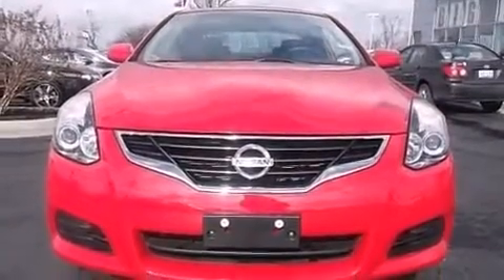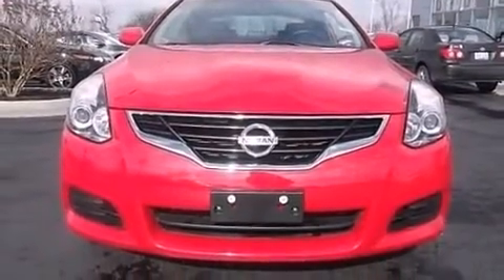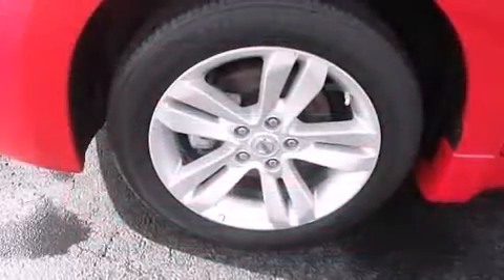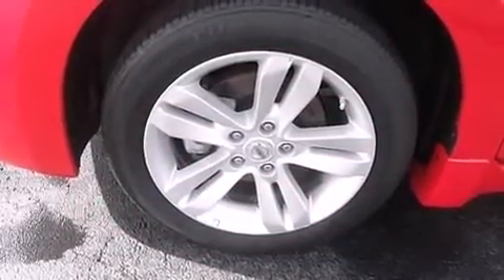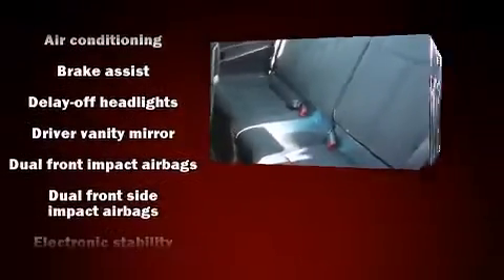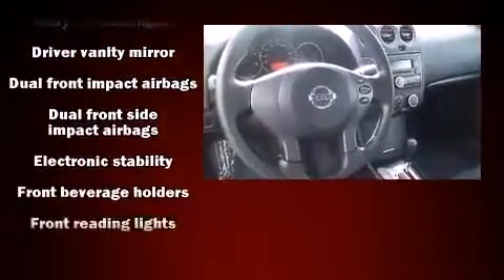2012 Nissan Altima 2.5 S in Richmond, KY 40475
4098 Atwood Dr.

Climb inside the 2012 Nissan Altima. With fewer than 35,000 miles on the odometer, this car is a truly winning combination, a quick and nimble vehicle emphasizing safety, style and fun! Nissan made sure to keep road-handling and sportiness at the top of it's priority list. Nissan prioritized comfort and style by including: a tachometer, variably intermittent wipers, tilt and telescoping steering wheel, power door mirrors, cruise control, an overhead console, and 1-touch window functionality. Nissan also prioritized safety and security by including: dual front impact airbags, head curtain airbags, traction control, brake assist, anti-whiplash front head restraints, a security system, and 4 wheel disc brakes with ABS. With electronic stability control supplementing mechanical systems, you'll maintain precise command of the roadway. Our experienced sales staff is eager to share its knowledge and enthusiasm with you. We'd be happy to answer any questions that you may have. We are here to help you.